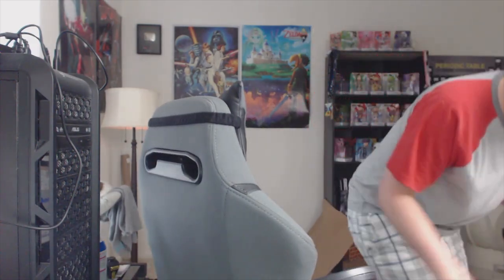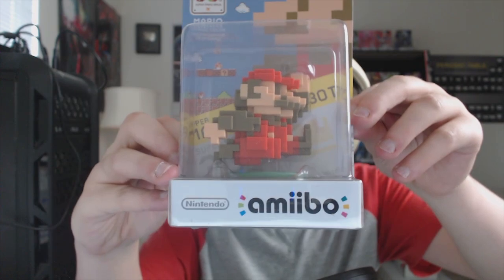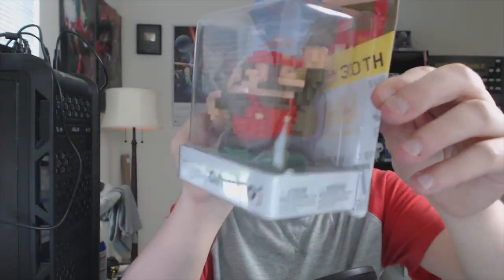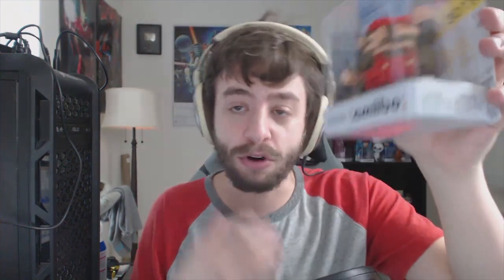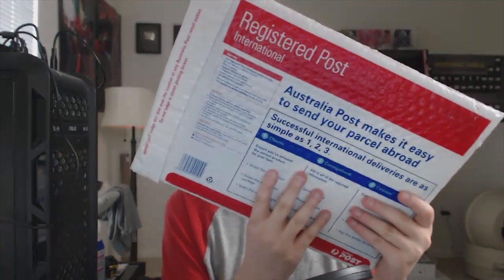FAN MAIL AND RETROMIIBO